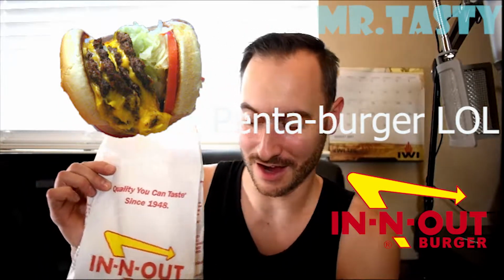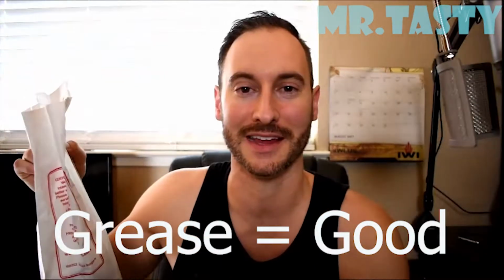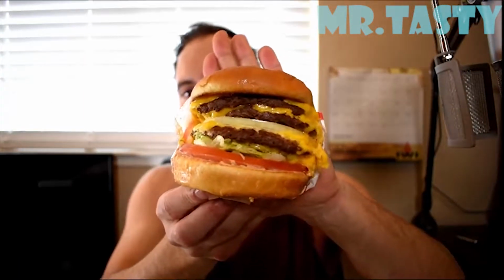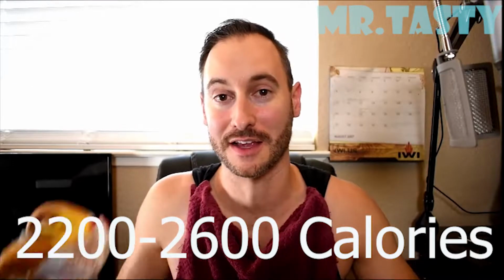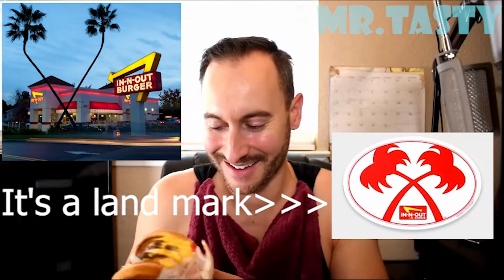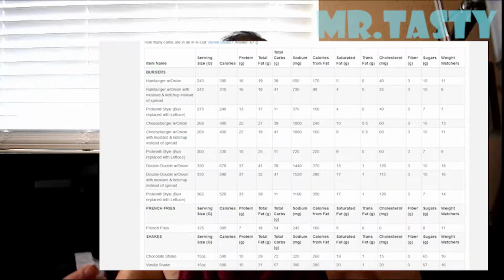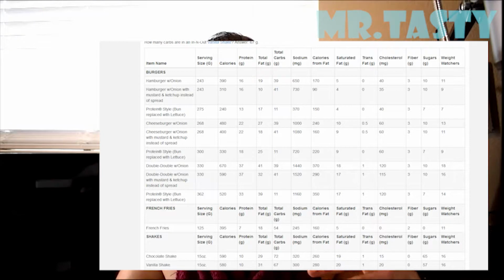Mr. Tasty #6 In-N-Out Review 5x5 challenge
The quintessential hamburger joint of the west coast and for some the topic that has brought much debate about what is considered to be a great hamburger. Honestly though, what can possibly be more American about this hamburger; meat, cheese, lettuce, pickles, tomatoes, secret sauce and that slight touch of creativity. I guess that’s why In-N-Out is so loved by people who crave something basic and simple.

The 5x5 challenge was the most hamburger I’ve ever eaten and was a joy to consume such a large beautiful beast. I give credit to fellow youtubers who have conquered even the 10x10 and lived to tell about it, maybe someday I’ll try it?.

I’m sure I’ll do another hamburger review sometime in the future and I can’t wait to tell you guys about it much alone film it.

If you're ever on the west coast and you’re craving something substantial to eat, look no further.

This day belongs to the 5x5, give it up for In-N-Out everyone.

~Mr. Tasty